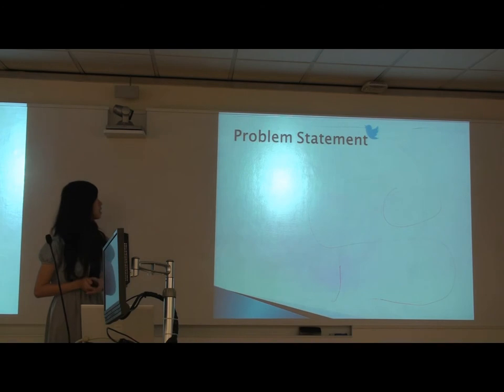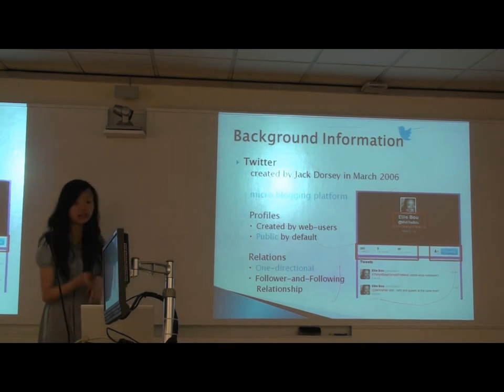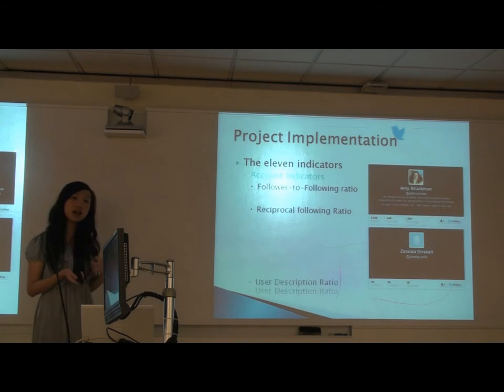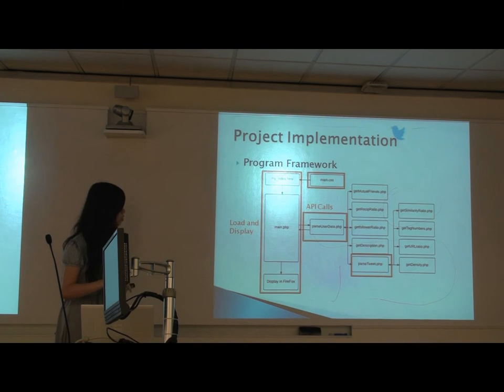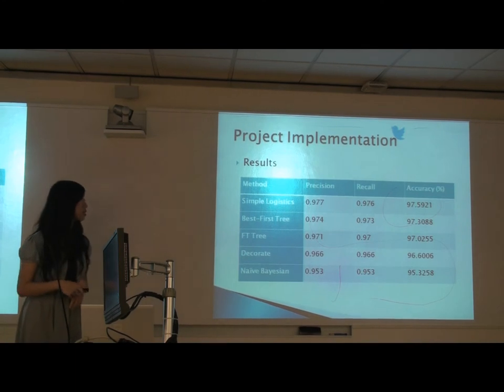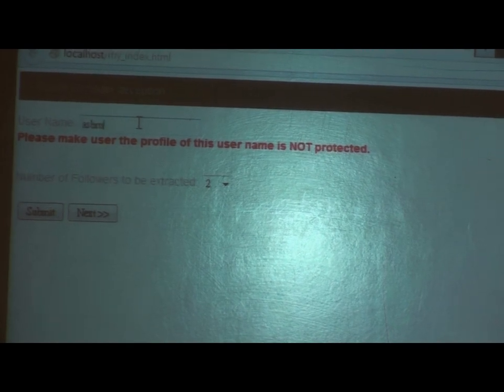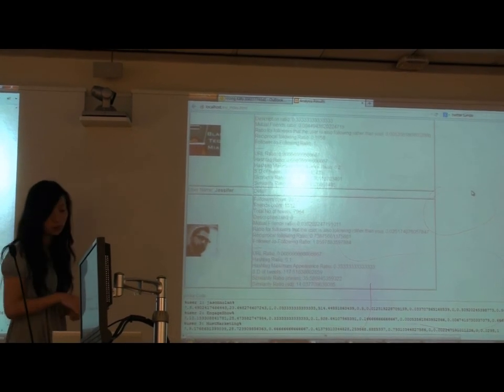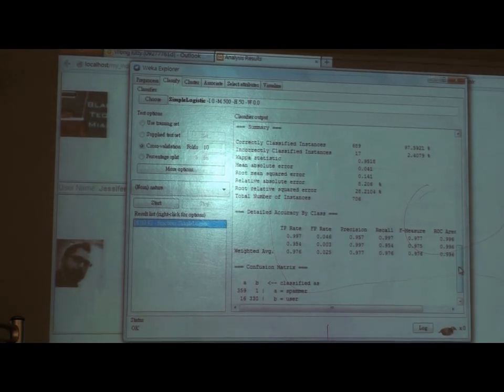FYP_Kitty Wong_ Comp_PolyU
Modeling of Social Network Services for deception detection
The China Pan-Pearl River Delta Region (泛珠三角地區) University IT Project Competition
2013